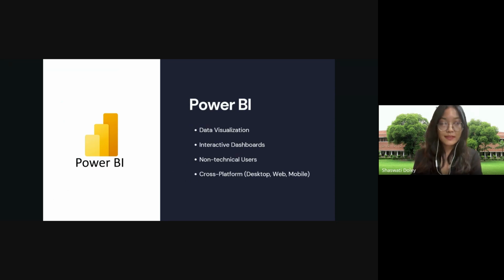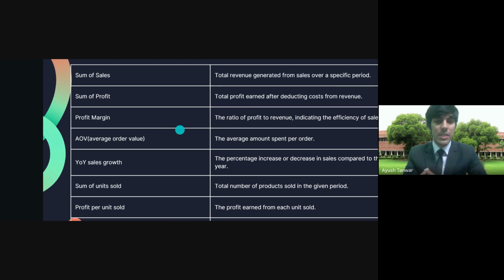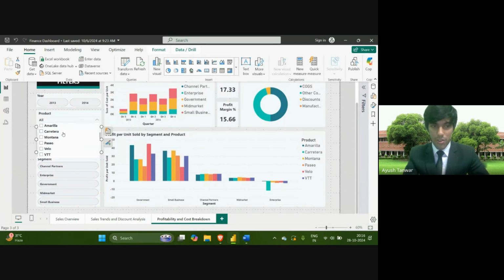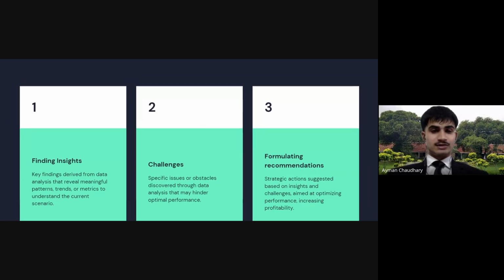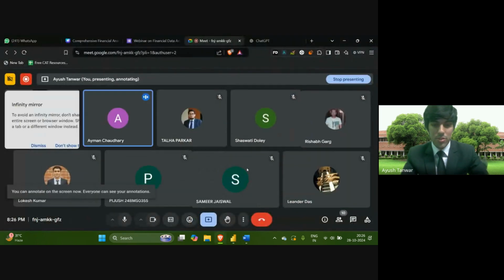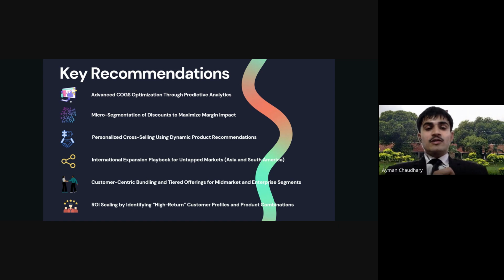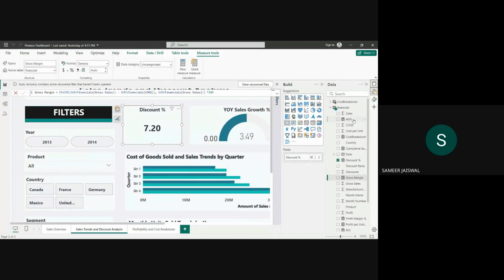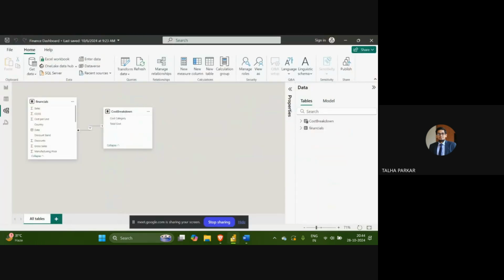Financial Analysis and Visualization using Power BI [SRCC GBO]